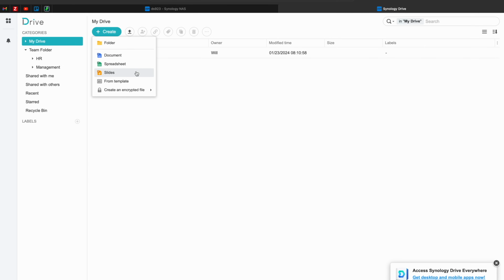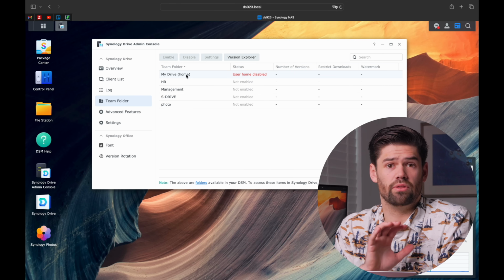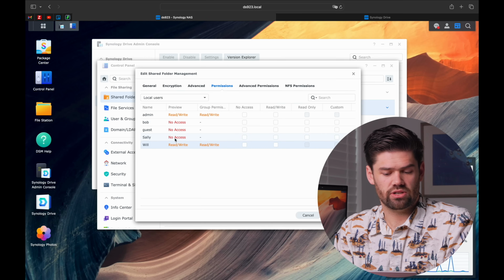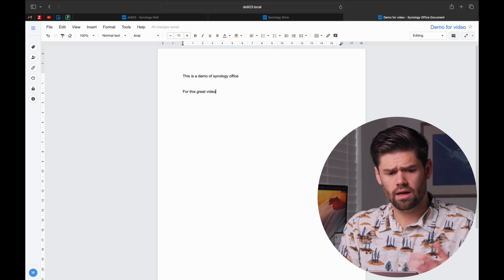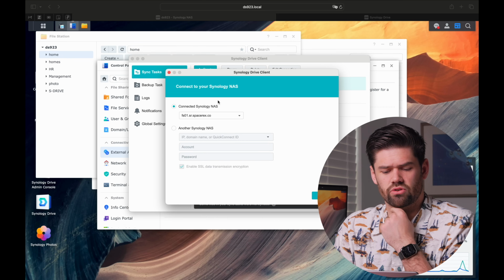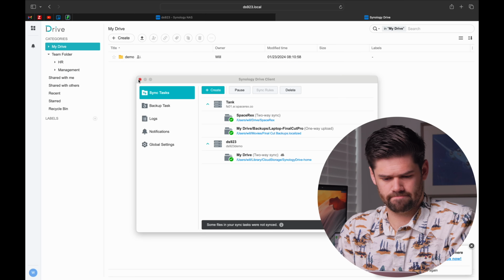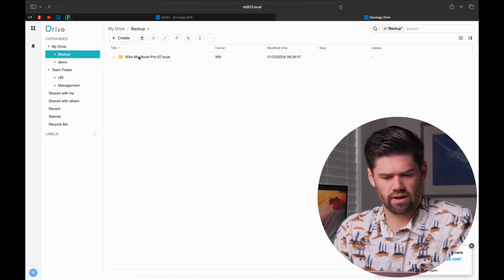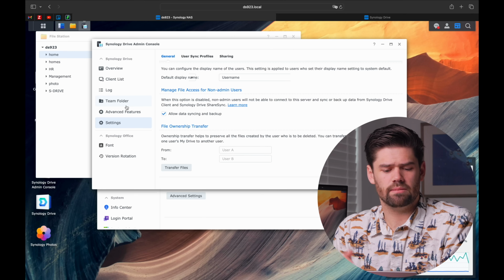COMPLETE Guide to Synology Drive - Create your OWN CLOUD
In this video, I will be walking through how to set up Synology Drive. You can use Synology Drive to set up your Synology NAS as a cloud, similar to Google Drive or Dropbox.

Synology Recommendations*:
Hard drives I recommend
Starter NAS with BTRFS
Great all around NAS with BTRFS
More powerful NAS with BTRFS (great for larger/mid sized businesses)

TOC:
00:00 Introduction
01:27 Installing the packages
03:26 Team folders
08:01 Personal folder
10:19 Synology Office (documents, spreadsheets, slides)
12:31 Sharing document links
13:42 Desktop / mobile interface using QuickConnect
20:05 Backup task
21:53 A note on opening ports for remote access speeds
22:52 Advanced feature options
25:39 Conclusion